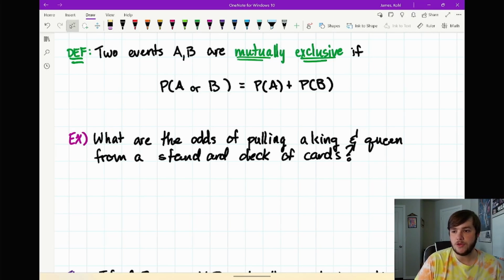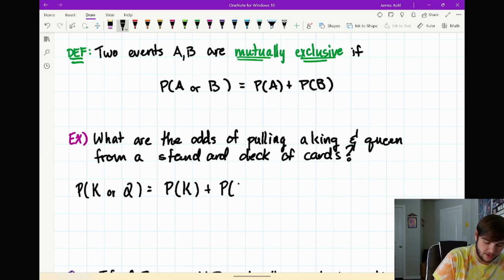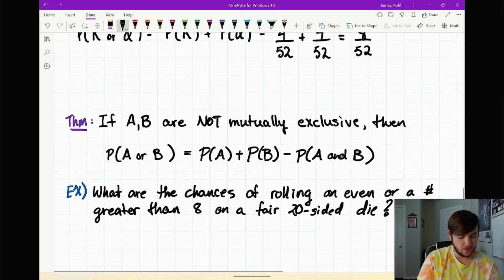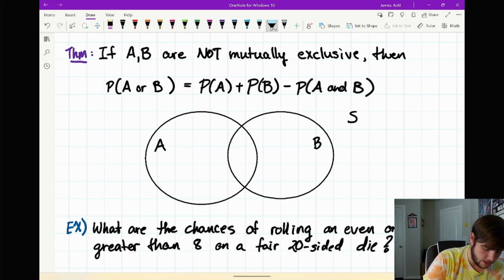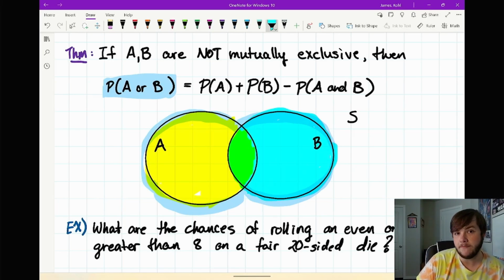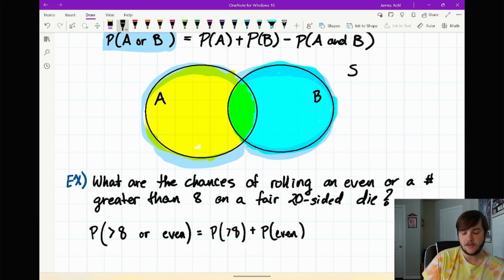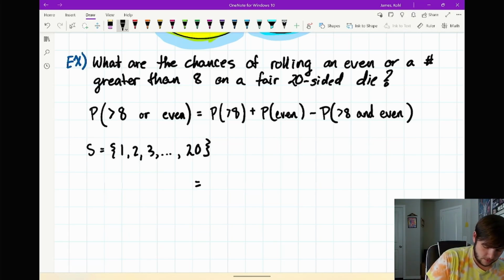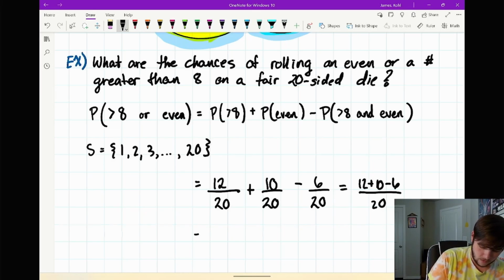Probability #2 - Mutually Exclusive Events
Viewers will learn how to find probabilities of mutually exclusive and non-mutually exclusive events.